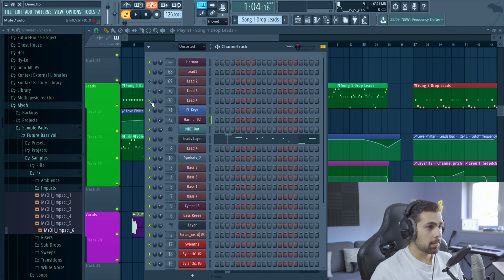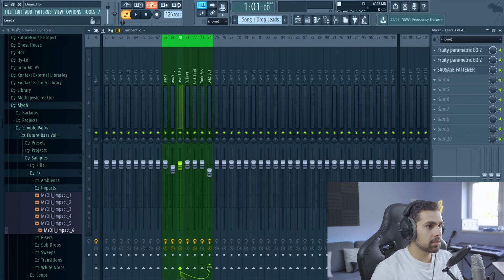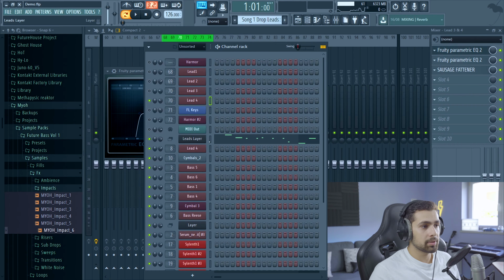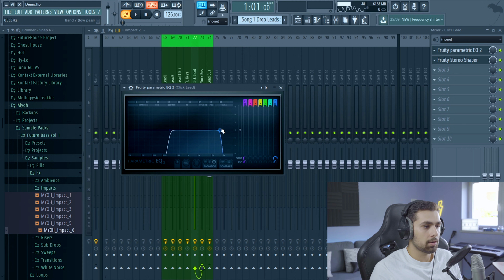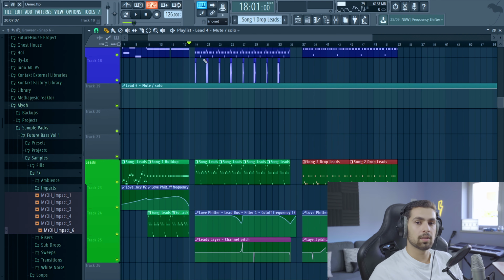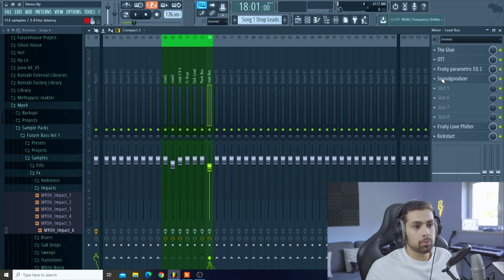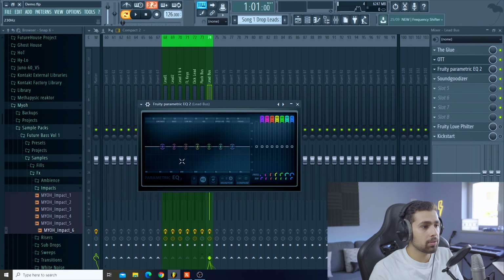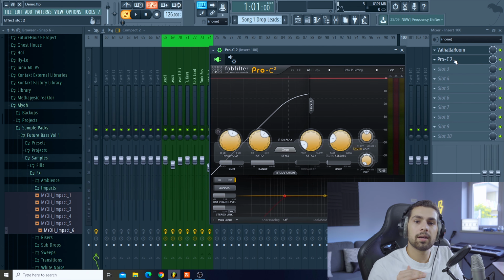How To Layer Your Leads (Future House)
Material that I'm using  🎤 ⬇️

Isolation Shield
Isolation Pads
Sound Card

0:00 Intro
0:47 Importance of Layering
2:02 Project
7:20 Final Product
7:57 Layering Process Explanation
8:26 Lead Bus Explanation
11:35 Outro

Hey guys, today I show you how you can layer your sound and make your drops sound fuller!